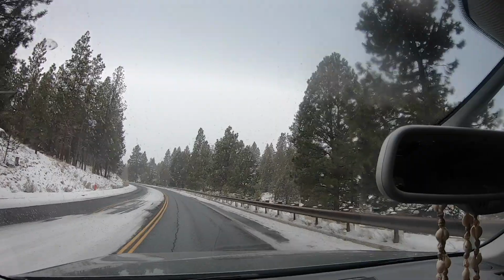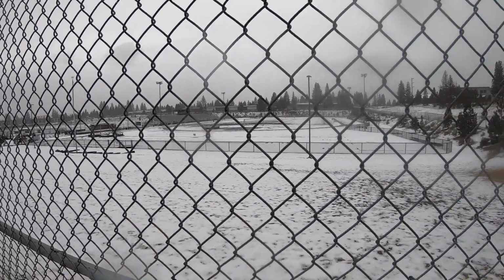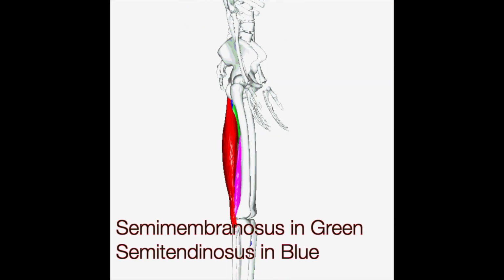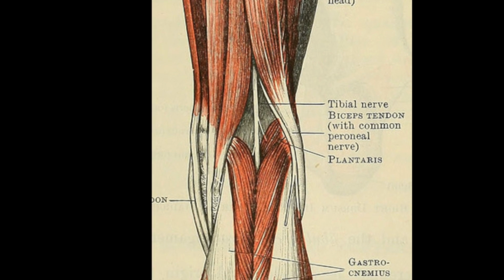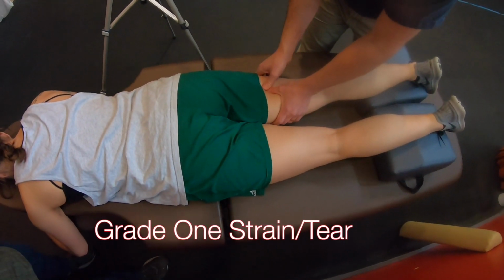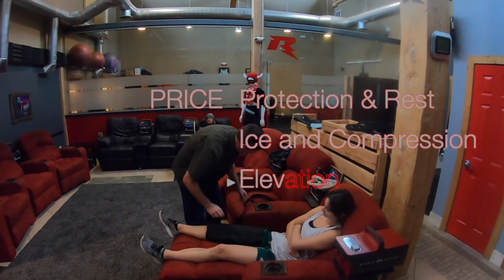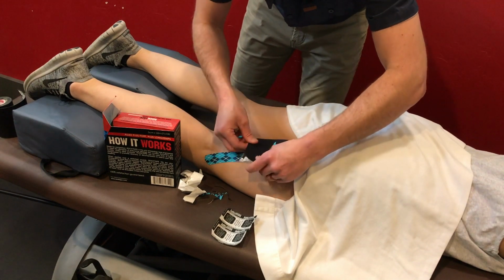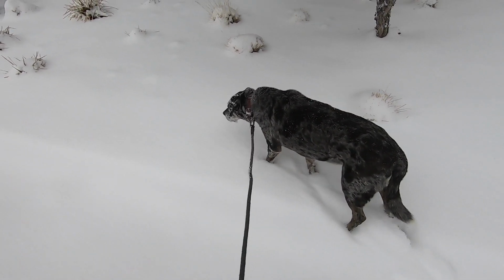Fix Your Hamstring!! Total Rehabilitation Ep 1: Acute Management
Hamstring strains/tears are one of the most common injuries in sports. This series will walk you through the steps and exercises to rehabilitate them like a pro. In this video learn to take care of them properly during the first few days of injury.

Physical Therapist Burke Selbst PT is joined by Peter Schrey PT, Brooke our student intern and the team at Focus and our collaboration partners at Recharge Sports.